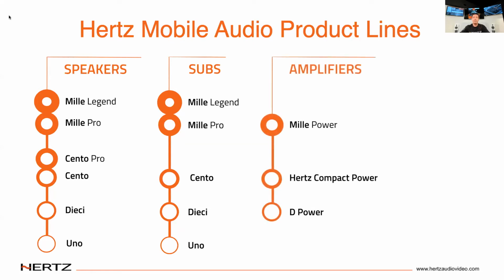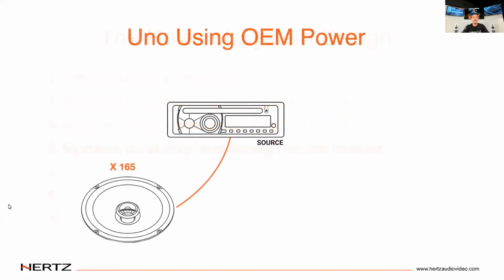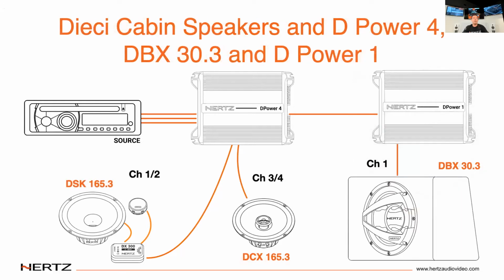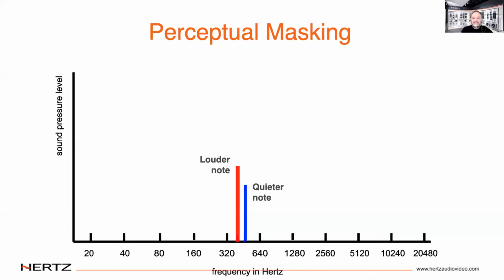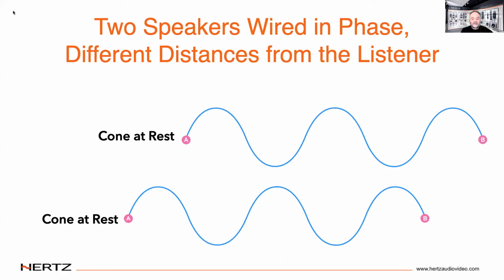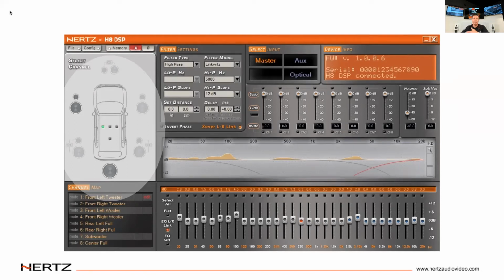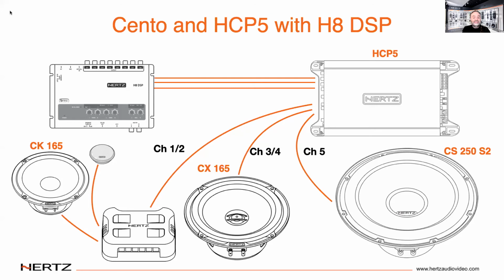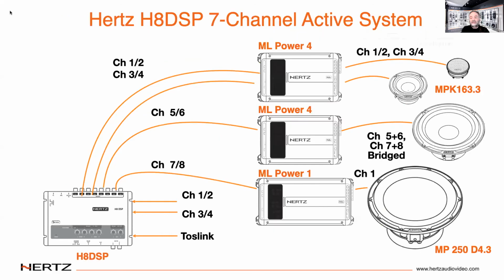Hertz webinar Episode 2 - System Design and Product Overview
Hertz Live channel presents:
25 YEARS OF SOUND EXPERIENCE - System Design and Product Overview